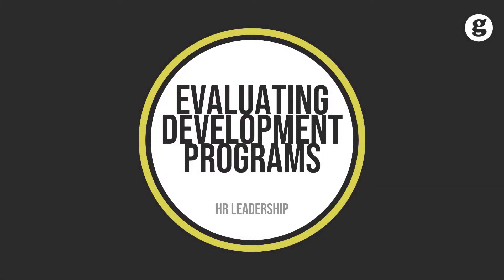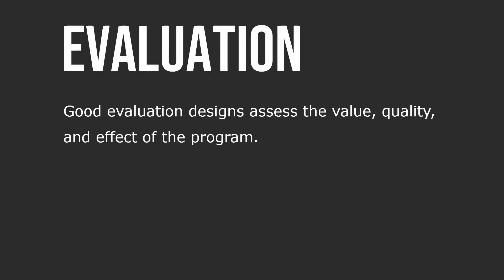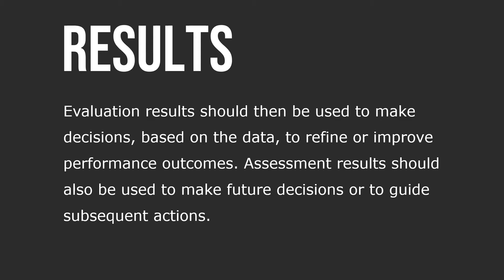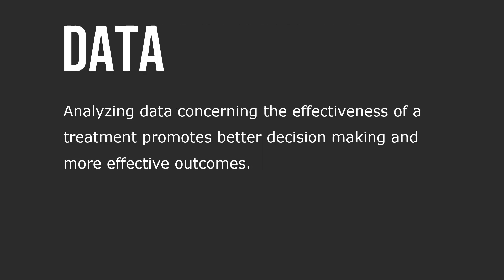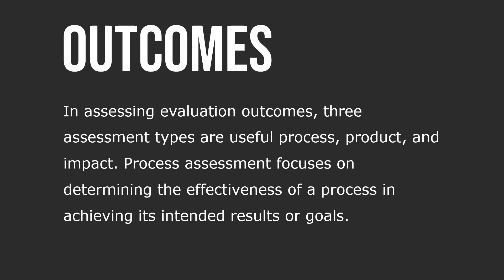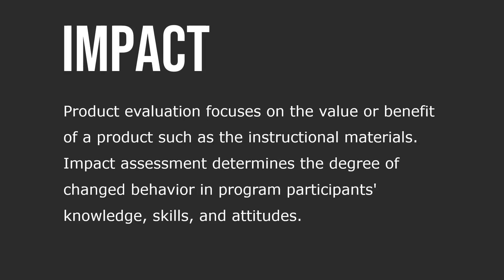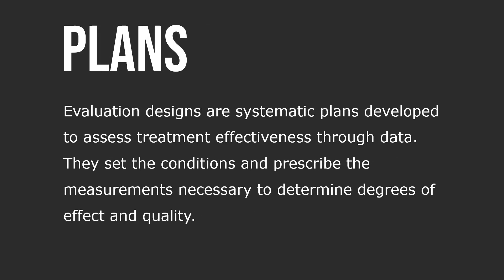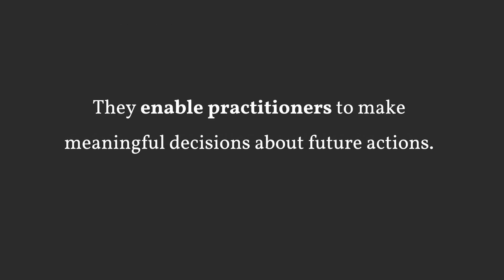Evaluating Development Programs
Maximizing human potential is accomplished through process-structured, custom-designed programs. Maximizing human capital comes not from control, but from liberating intelligence, from fostering pride in one's work, and from allowing people to have a vested interest in their accomplishments.

Traditional organizational structures work against the benefits of distributed intelligence-freely sharing knowledge and ideas and working cooperatively to improve continuously both individual and organizational goals. Information systems are needed that encourage the use of data and creativity to solve problems and make decisions.